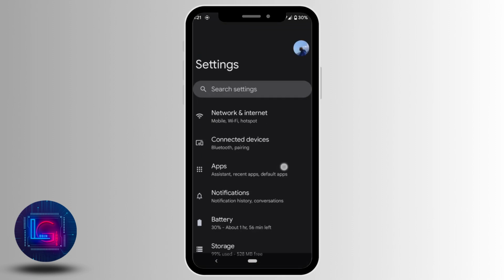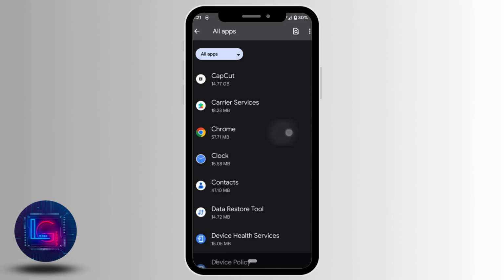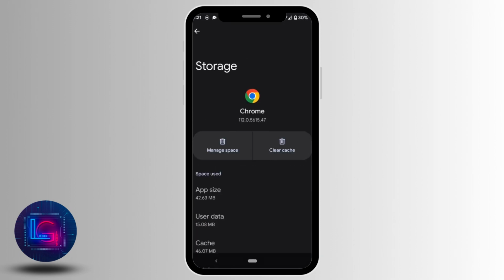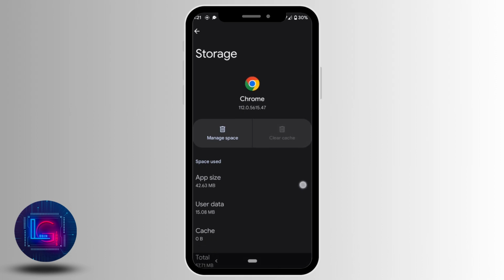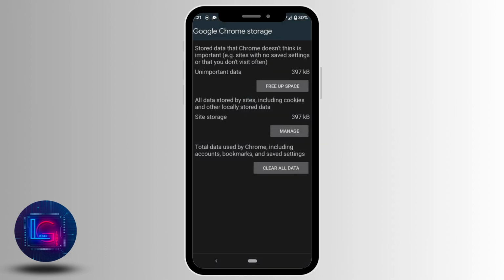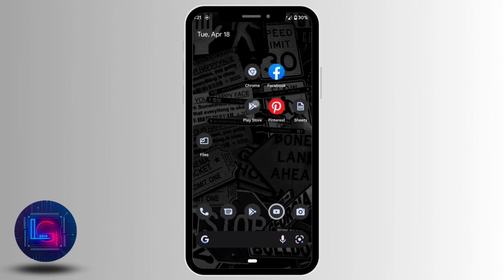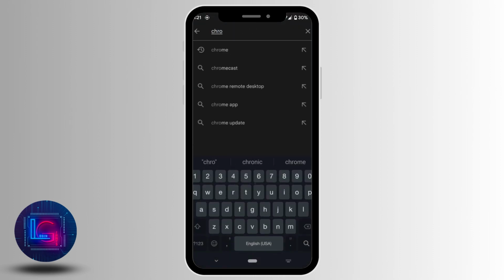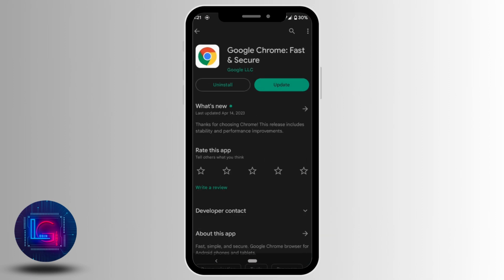3 Things to Try If Chrome Can't Play Videos in Android !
FIX Chrome Can't Play Videos in Android!

🎥 Welcome to Login Giants! In this video, we'll show you 3 things to try if Chrome can't play videos on your Android device.

📱 If you're an Android user who frequently watches videos on your device, you may have encountered issues with Chrome not playing videos. But don't worry, we've got you covered. In this tutorial, we'll walk you through 3 troubleshooting tips to get your videos playing smoothly again.

📌 Timestamps:

0:00 - Introduction
0:05 - Issue with Chrome not playing videos on Android
0:10 - Tip 1: Check the internet status
0:25 - Tip 2: Clear Browser Cache and Cookies
0:50 - Tip 3: Update

💡 If you have any questions or need help troubleshooting issues with Chrome and video playback on your Android device, feel free to leave a comment below, and we'll do our best to assist you.